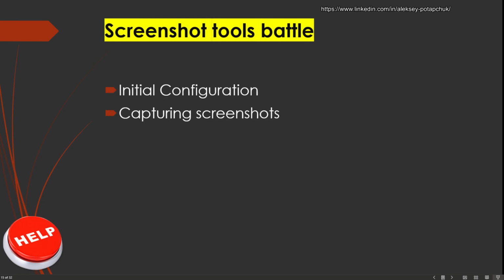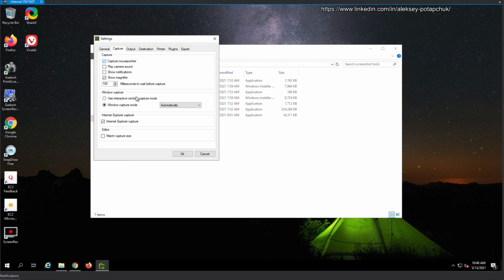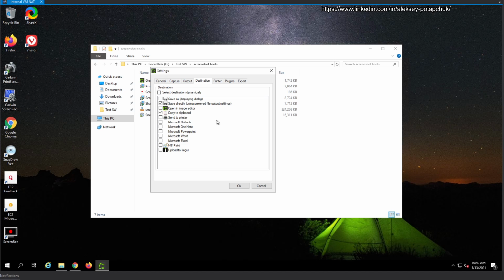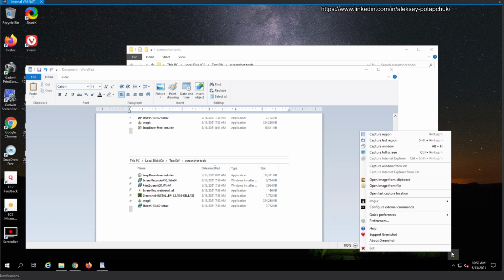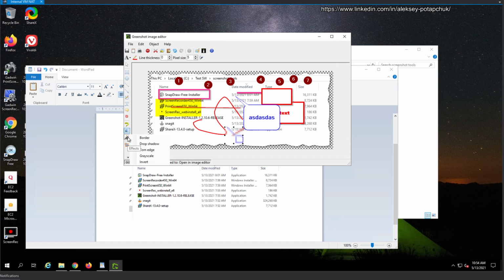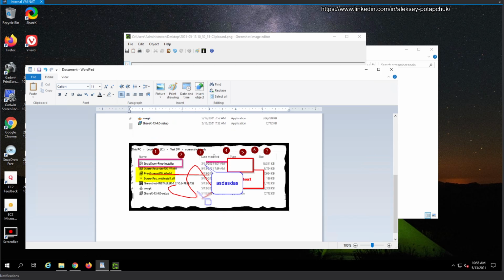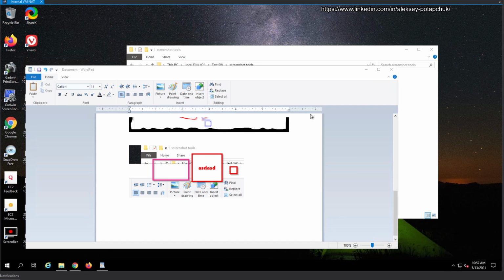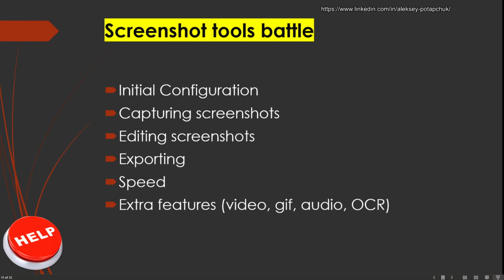Greenshot - best tool for beginners. Workflows, editor, multiple modes - Instructional Design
This is a small but elegant tool that has everything that you need to start writing documentation or training material. Fast to setup and manipulate with a full spectrum of functions